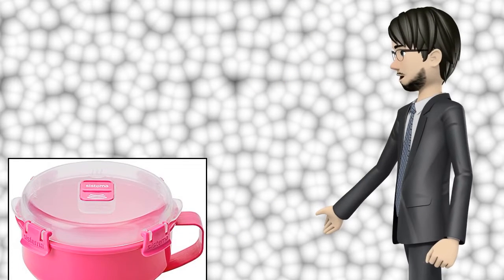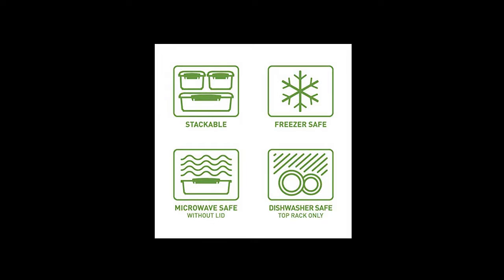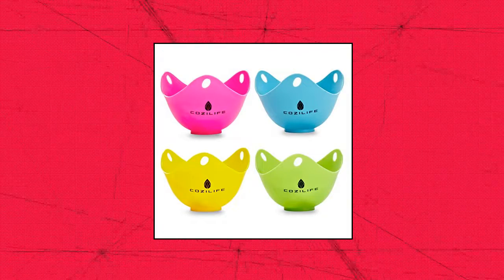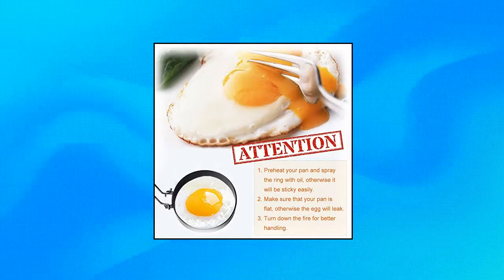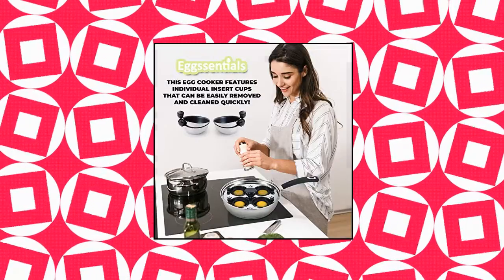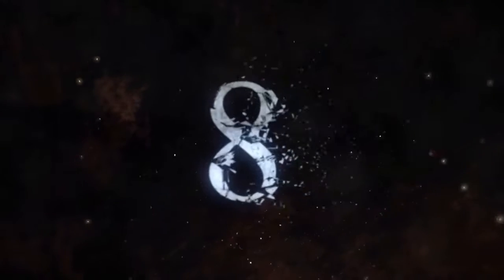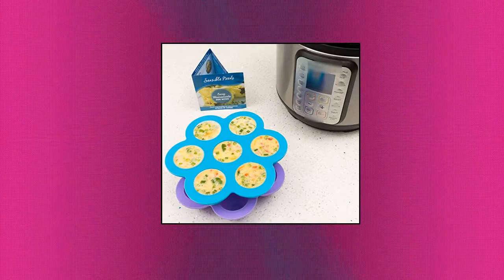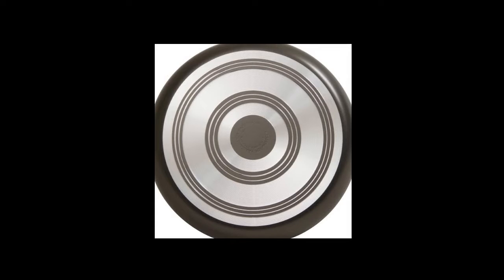Top 10 Specialty Cookware You Can Buy June 2022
Sistema Microwave Breakfast Bowl

Egg Poacher  COZILIFE Silicone Egg Poaching Cups with Ring Standers

COTEY 3.5  Egg Rings Set of 2 with Wooden Handle

Farberware Classic Series Stainless Steel Butter Warmer/Small Saucepan Dishwasher Safe

[2 Pack] Silicone Egg Bites Molds for Instant Pot Accessories

Farberware - 20319 Farberware Nonstick Dishwasher Safe Egg Poacher Pan/Skillet with 4 Poaching Cups and Lid

Nordic Ware Egg Poacher Microwave

Modern Innovations Egg Poacher Pan Nonstick

Egg Poacher - Eggssentials Poached Egg Maker

Eggs Rings

specialty cake pans,specialty cookware,specialty baking pans,t fal double boiler